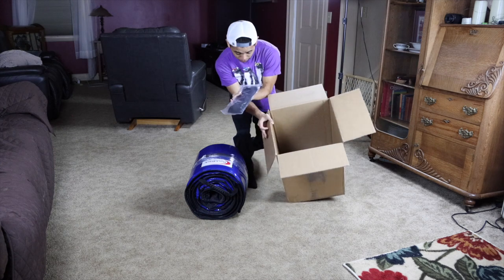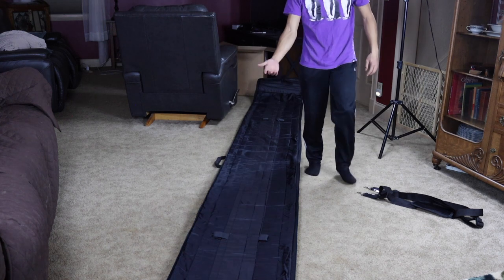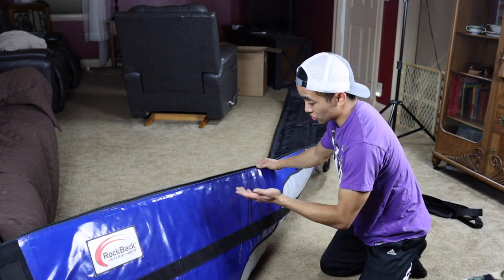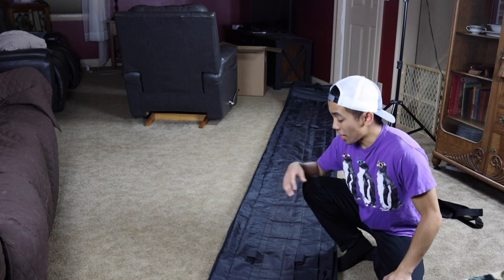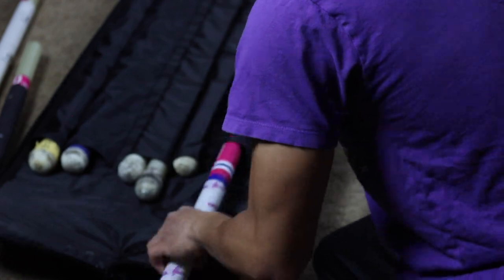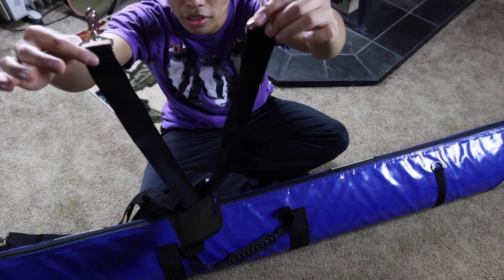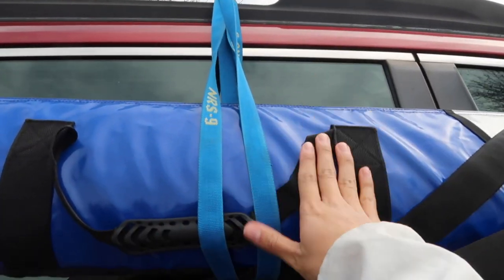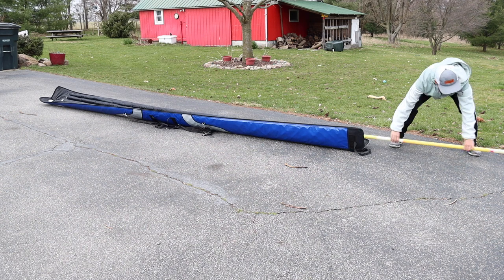Rockback pole bag review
Hi everyone! I'm excited to finally be unboxing & showing you guys a first hand look at the Rockbag pole bag!
Such an incredibly bag & I'm genuinely impressed with it! Thank you again for sending it out!